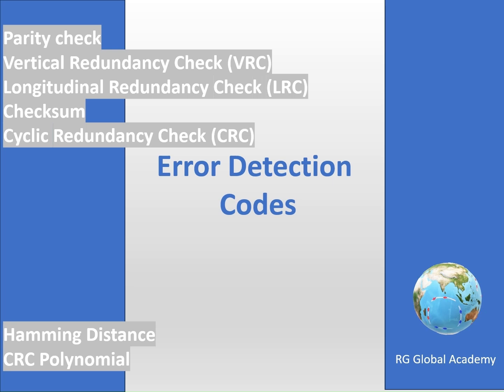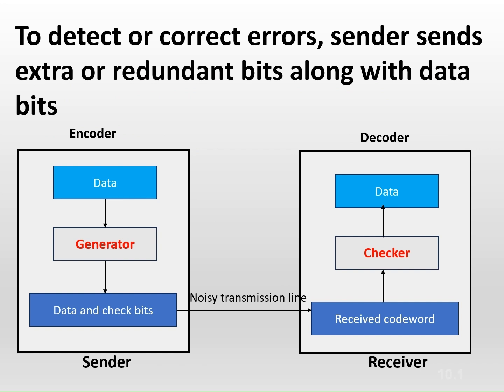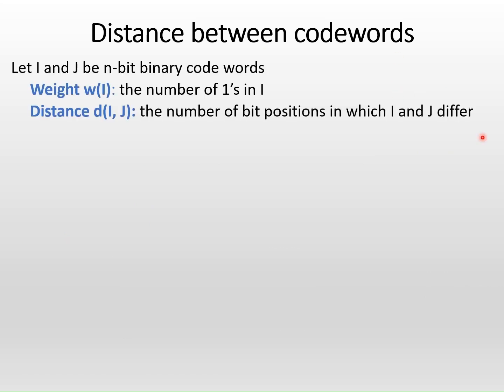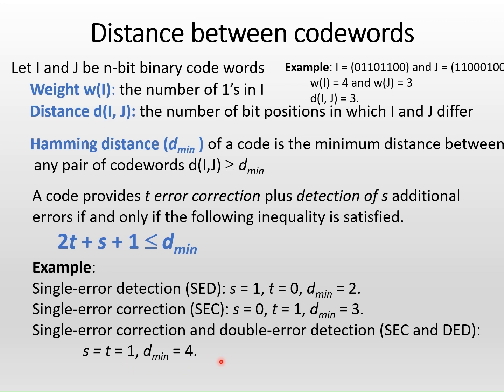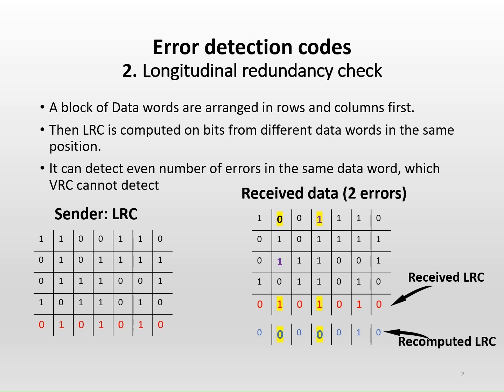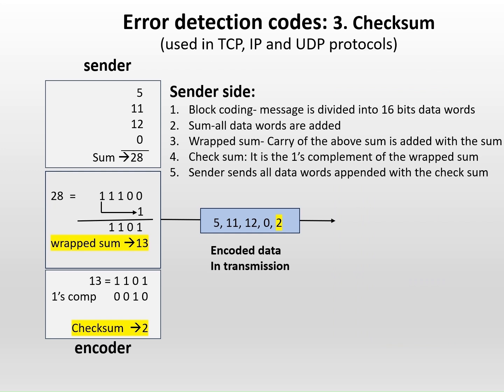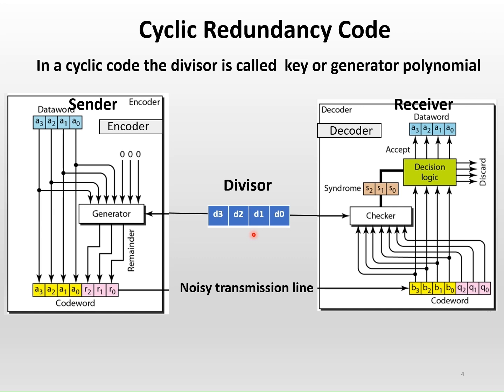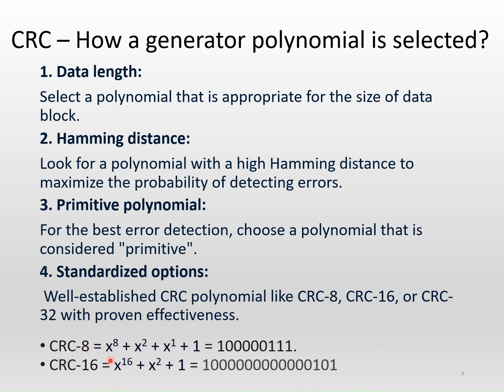Error detection codes for digital computers | parity checking | VRC | LRC | Checksum | CRC | Cyclic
Transmission errors due to noisy channel can corrupt data, Receiver must detect such error.  Sender sends error detection code along with information data. Error detection bits are redundant bits and overhead,
What kind of errors can be detected that depends on code strength and number of redundant bits used. Hamming distance between code words specify how many errors can be detected and corrected.
Simple parity checking is applied in Vertical Redundancy Check (VRC)  and Longitudinal Redundancy check (LRC) codes.
Checksum is a stronger a block of data words are added and the check sum is also send to the receiver.
Cyclic Redundancy Check uses a key or generator polynomial to divide a data  and send the remainder of the division along with the data to the receiver.
Receiver knows the key and finds whether any error happened or not.